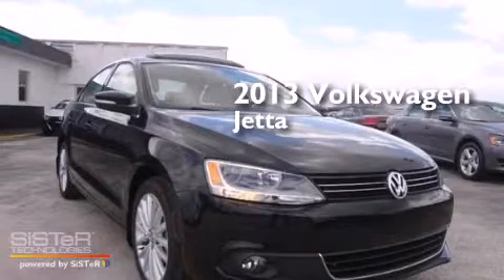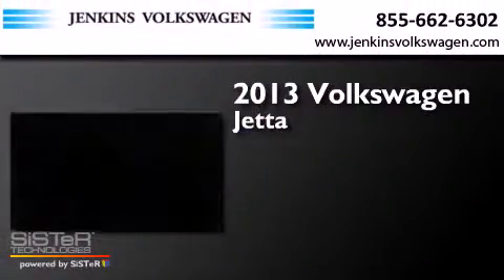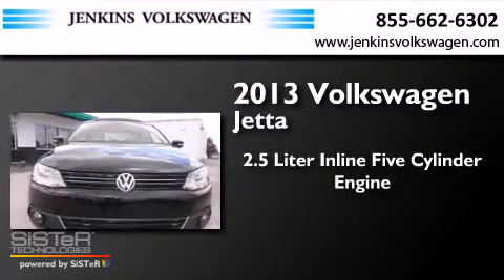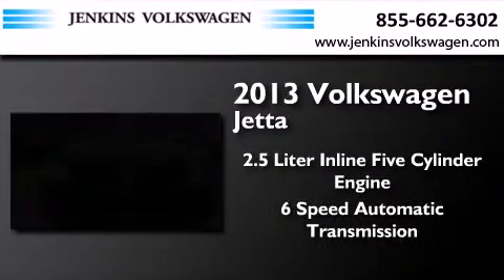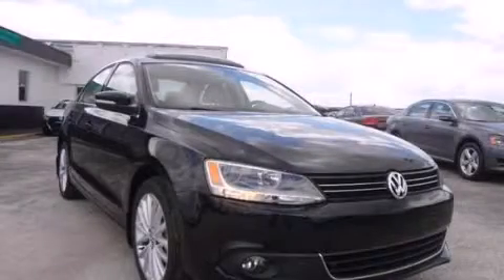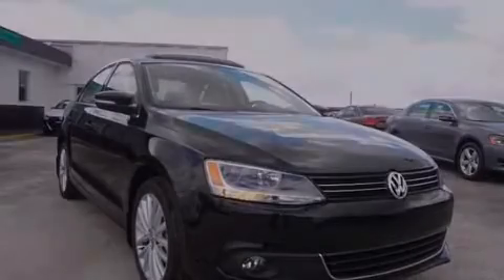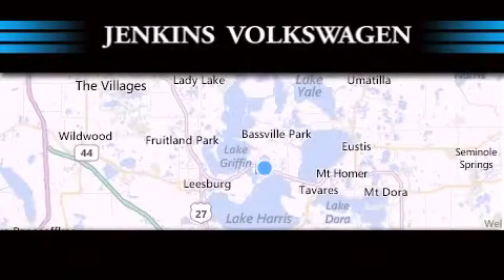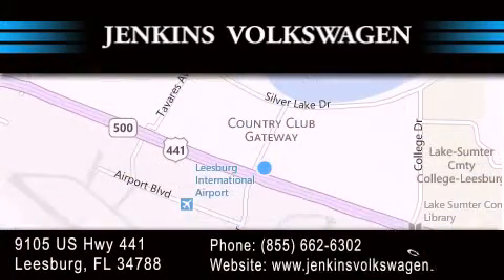2013 Volkswagen Jetta Leesburg FL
We have been honored to serve the Leesburg FL area , we promise that your experience at our dealership will exceed your expectations ! Year : 2013 Make : Volkswagen Model : Jetta Sedan Engine : Gas I5 2.5L/151 Trans . : Automatic Exterior : Black Miles : 10 Interior : Cornsilk Stock : V0632 Jenkins Volkswagen of Leesburg 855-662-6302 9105 US Hwy 441 Leesburg , FL 34788